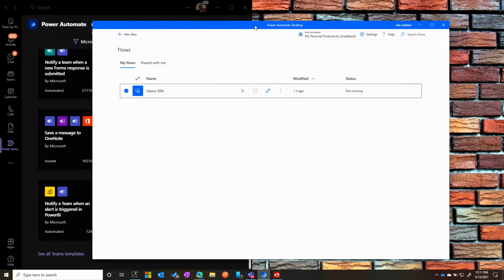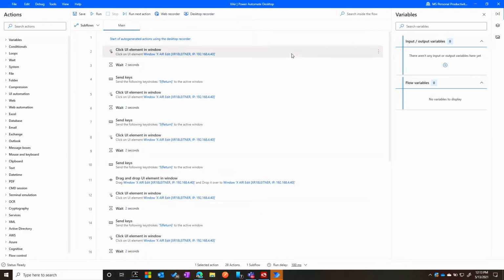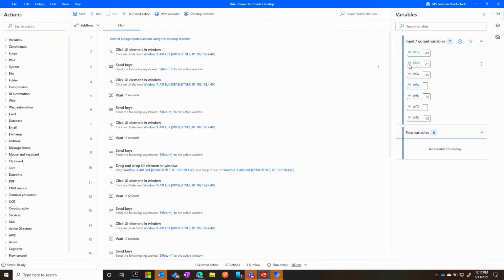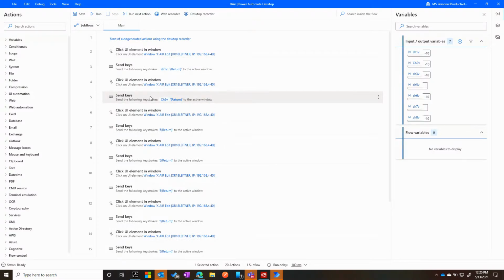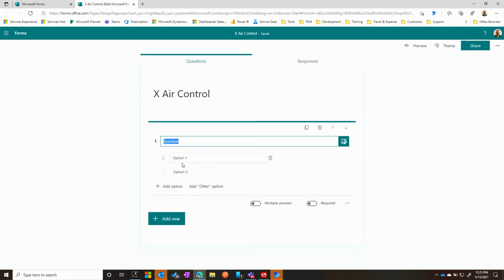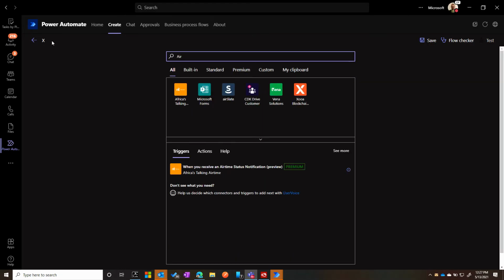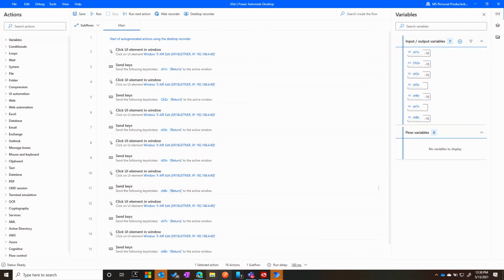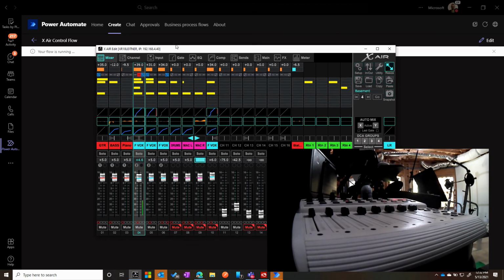Create a Desktop Power Automate Flow for RPA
In this video, I use Screen Recorder in Power Automate Desktop to capture some data entry in a legacy Windows Desktop Application ( In this case X Air Edit to control the volume on my Behringer X Air 16 ).

Then, I create a Form to capture data from an end user, and Flow in Power Automate ( O365 ) to connect the Form to the Desktop Flow, culminating in the ability to specify the desired volume from a web facing source and watch the sliders move on my mixer.

Note -- Sorry about the bad audio quality. Next video will have this fixed.